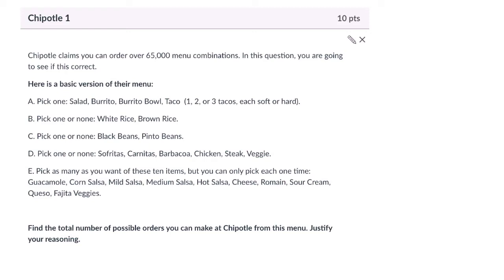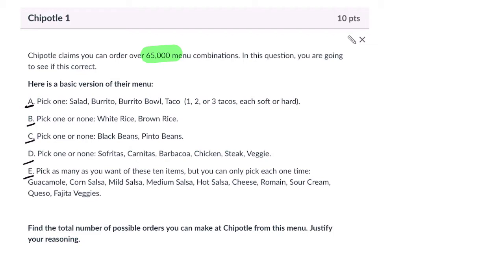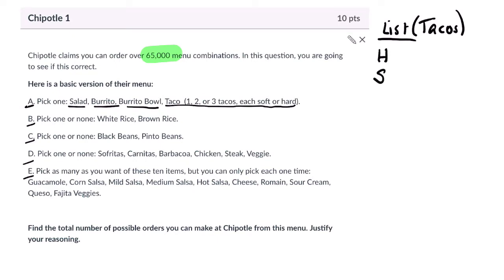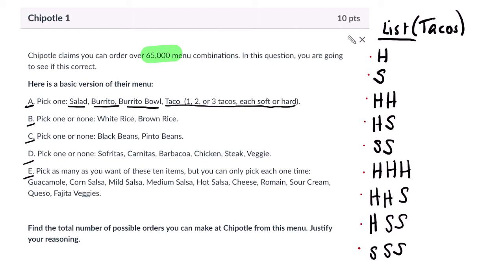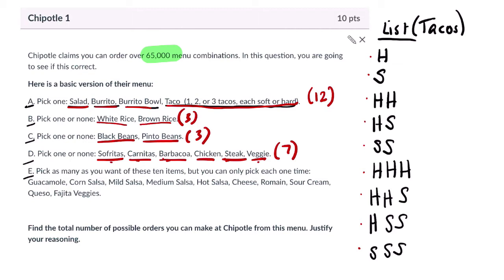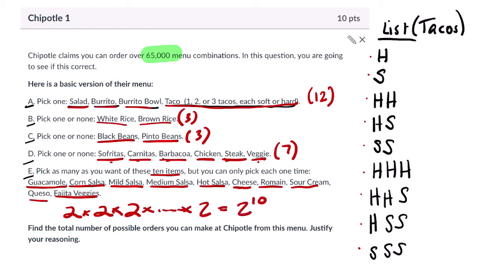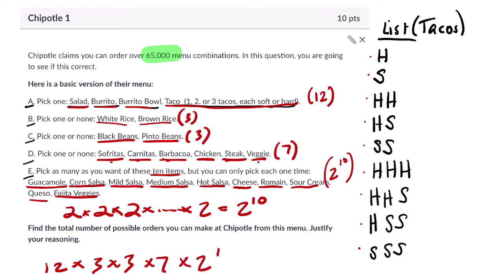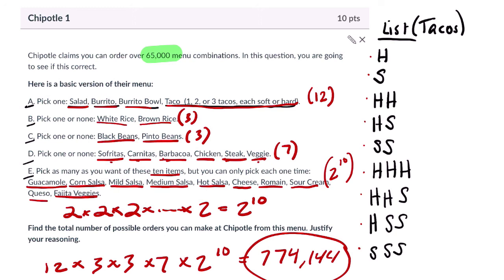Chipotle Combinations 1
In this video, we count the number of possible orders at Chipotles (with some select restrictions).